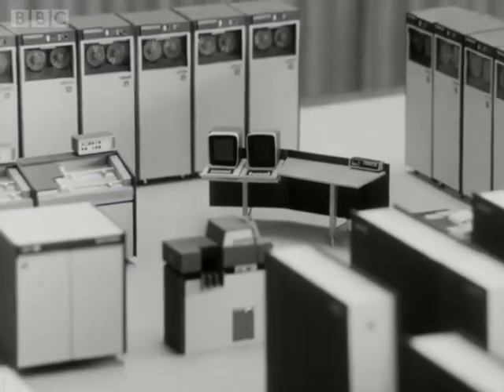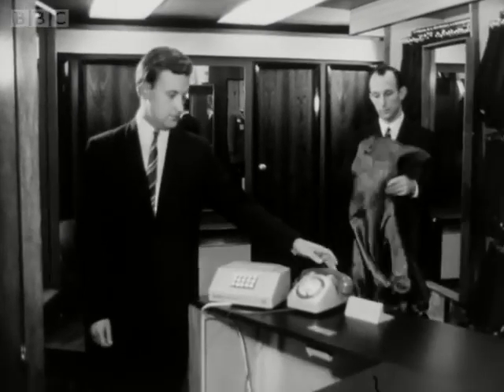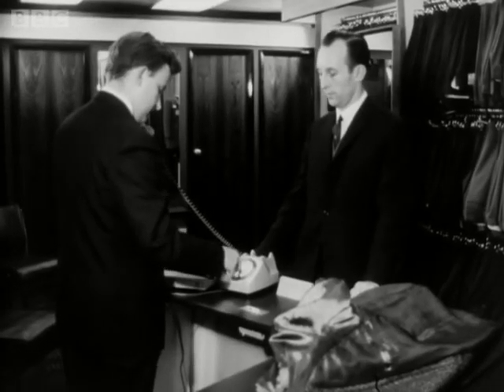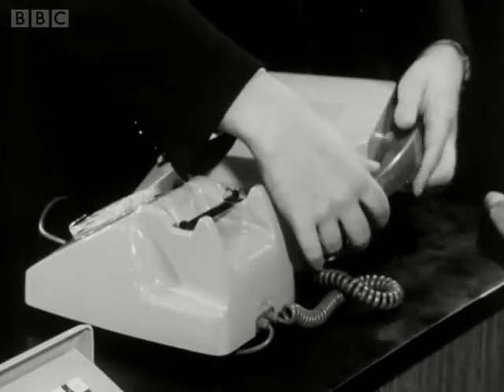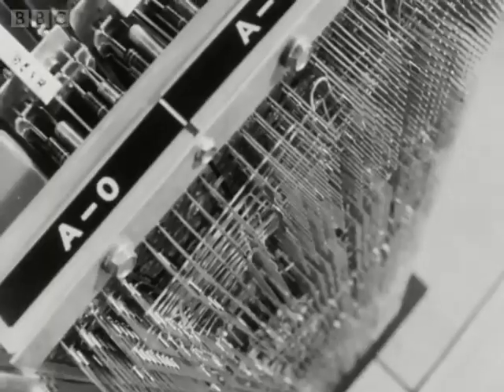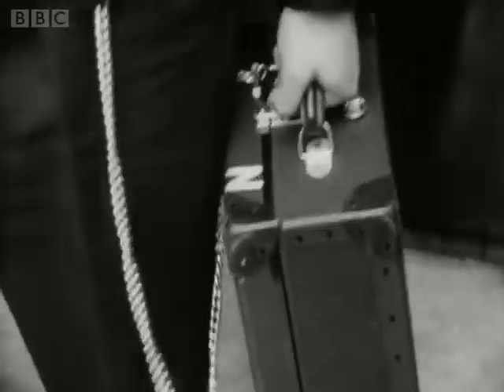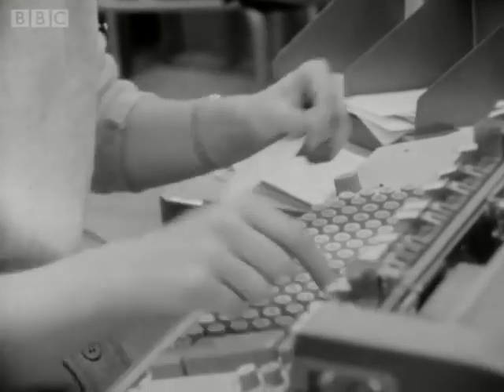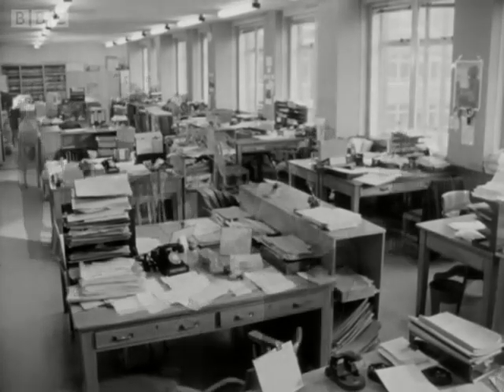Tomorrow's World: New Banking (1969)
From the BBC Tomorrow's World' collection: Computerised banking ushers in a cashless economy. Derek Cooper reports on developments in computers that could revolutionise banking. Computerised credit card machines will be able to transfer funds directly from the customer's account to that of the shop, while computerised banks will see a reduction in queues and less of a need to be tied to branch opening times. However, these developments could also result in job losses as computers take over mundane tasks.